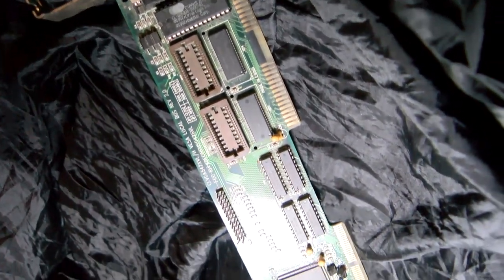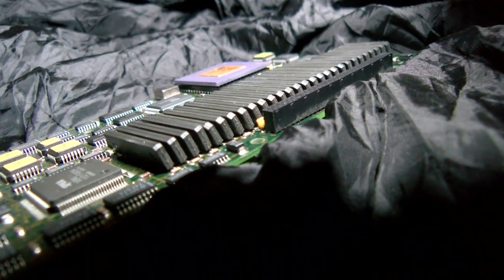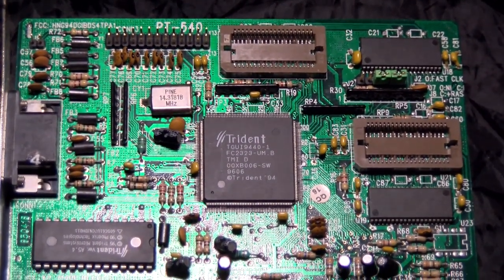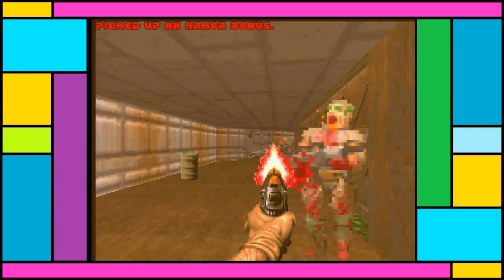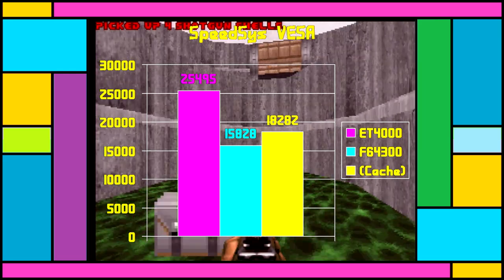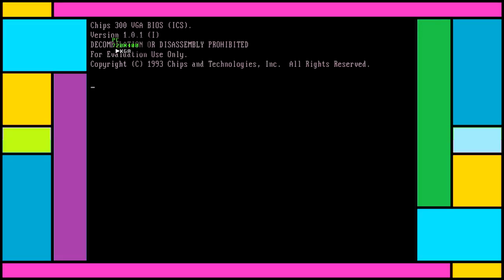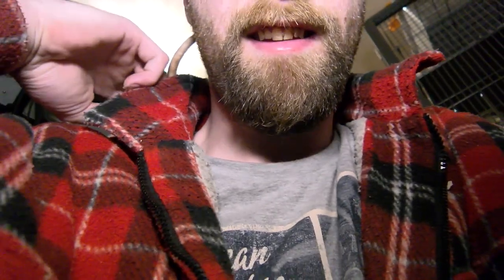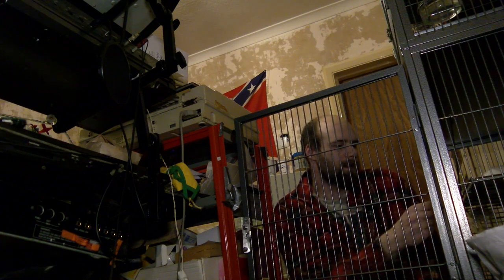C&T F64300 VGA Card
All work and no play makes me rather irritated. That aside, C&T made some mildly odd things in their time, among them is a VLB VGA card which might have never made it beyond the testing phases. It honestly isn't all that noteworthy but the idea was novel and it does have a small party trick involving faster VLB buses.

Whilst the camera shots were taken months after benchmarking and so don't show it, both cards had 2M of RAM installed at the time of testing.

This video is meant more as a holdover, Halloween is approaching after all.